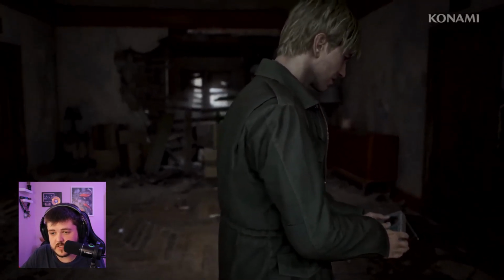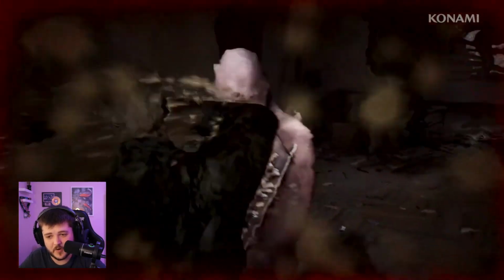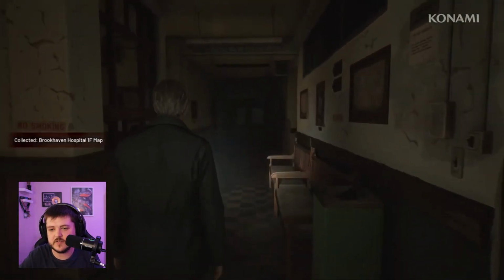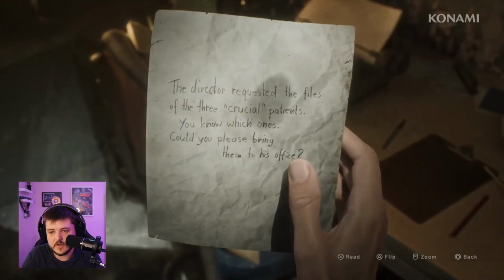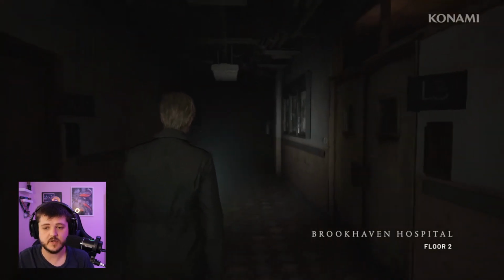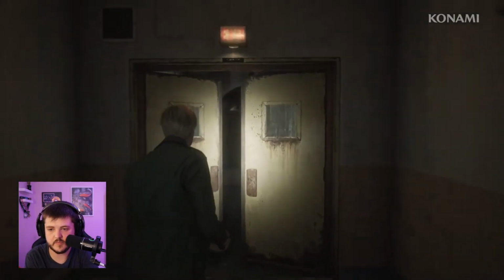Did Blooper Team Get Silent Hill's Gameplay Right?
There's a new Silent Hill 2 Gameplay trailer out and since it's my favorite game of all time, we're taking a quick break from our normal content to check out the new trailer for the first time!

I'm personally really excited, Silent Hill 2 was a real perspective changing game when I was a young teen and probably too young to have been playing it (thanks Mom and Dad!), but I really do appreciate the story and gameplay that the game opened up all those years ago.

Giving an honest reaction to my first viewing of the trailer, let me know if you all are cool seeing more Silent Hill 2 on the channel!

Ready to learn how to build the best, the biggest, and the most efficient bases in video games? You've come to the right place! Building bases in video games is what we do!